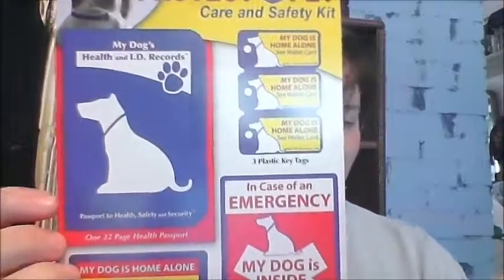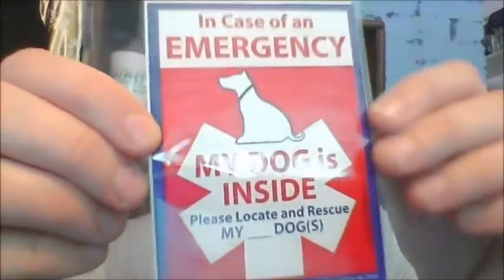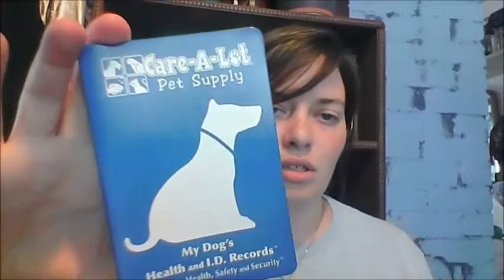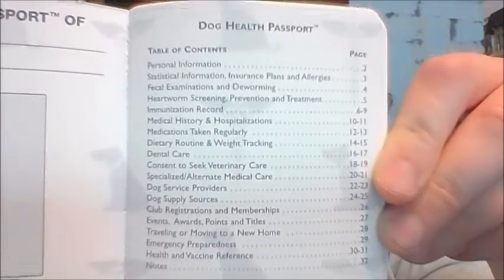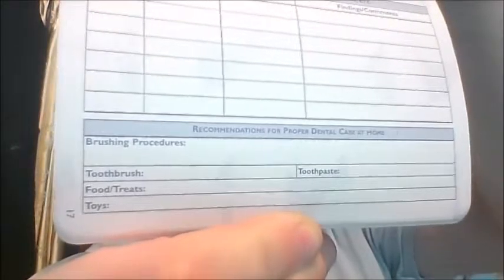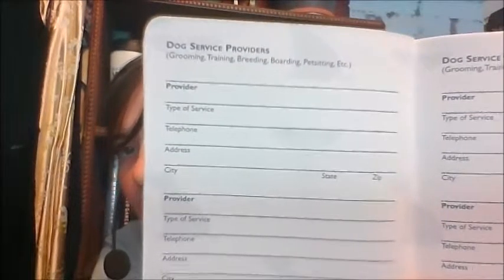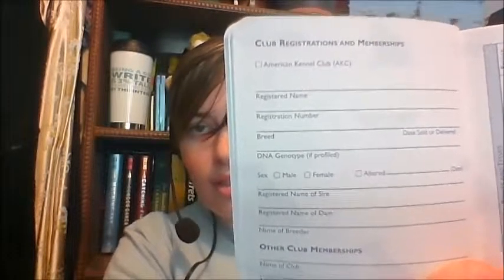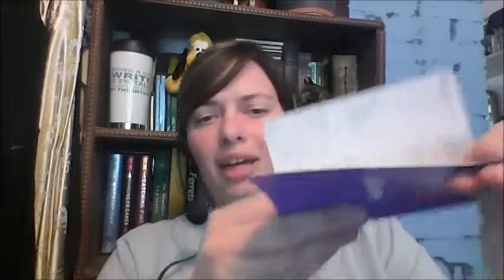Review of MDI Dog Health and I.D. Records Kit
This is my review for the "MDI Protect My Dog Care and Safety Kit". I just love the Health and I.D. Records!

The Etsy shop I purchased this kit

Also at PetSmart.com (they DO ship it to your home now!)